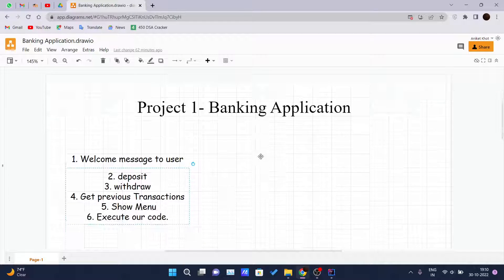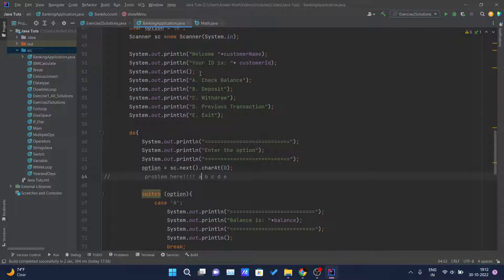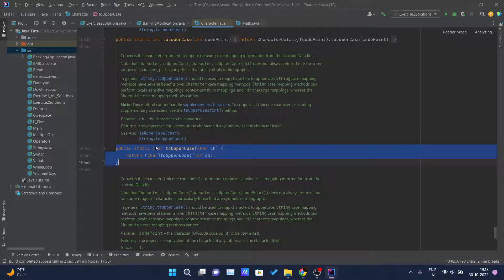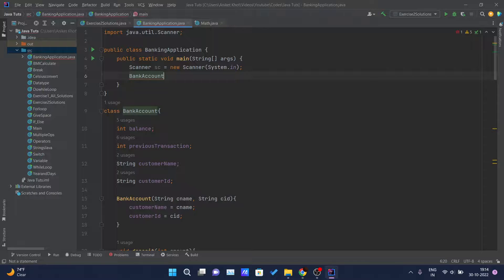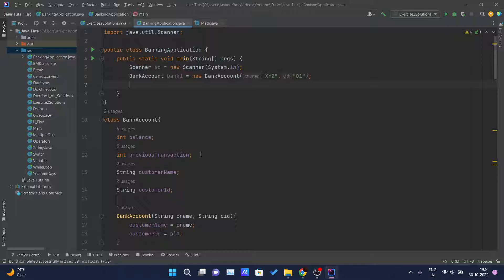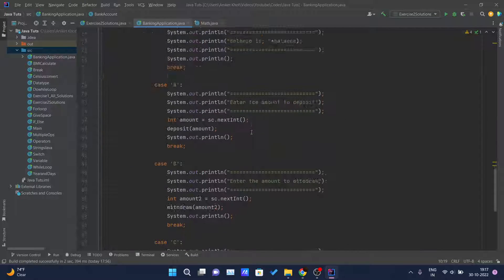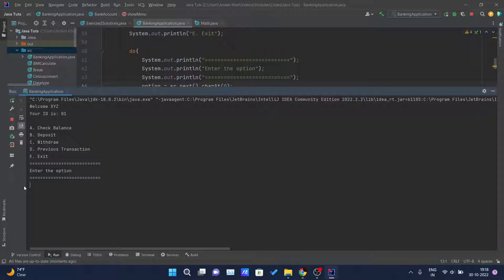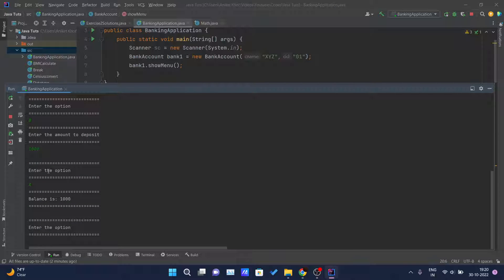Java Tutorial For Beginners - Banking Application Project - 5 Running Our Project